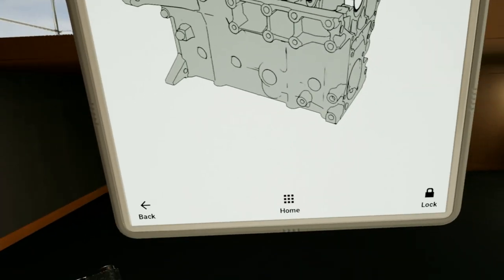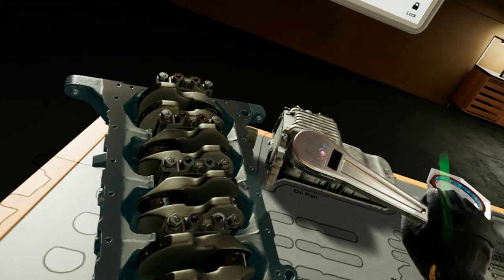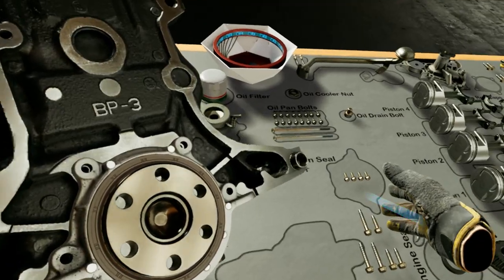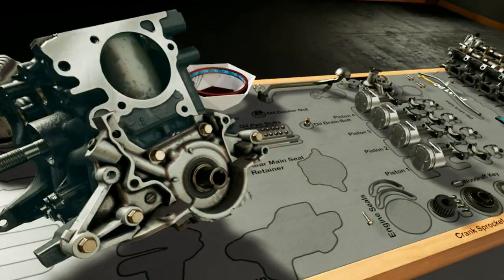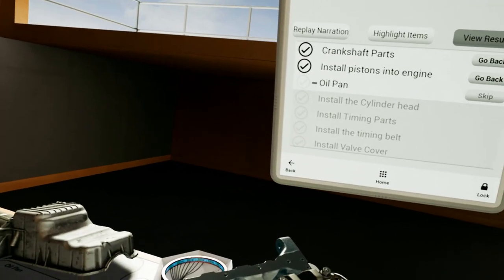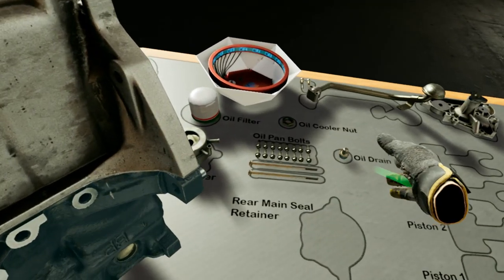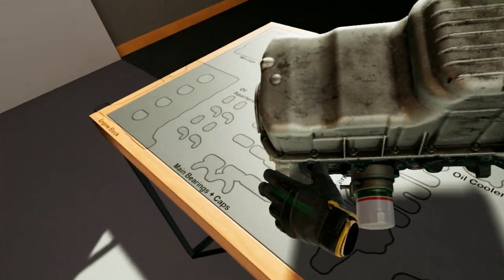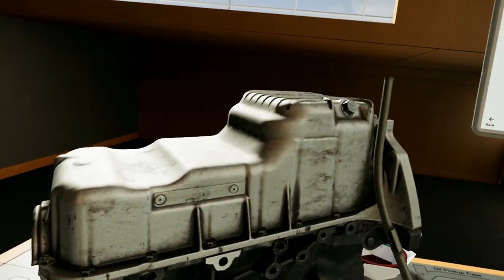Wrench - Engine Building Demo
Building an engine in Wrench, the demo. Amazing!! This is on Oculus Rift.